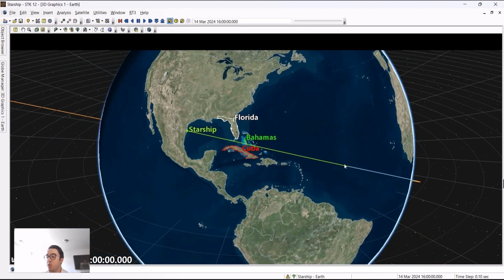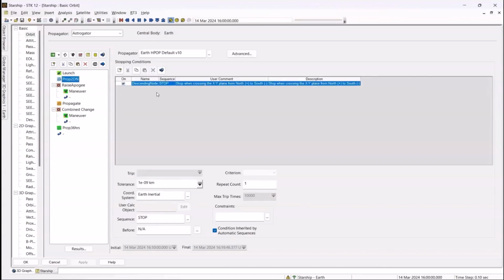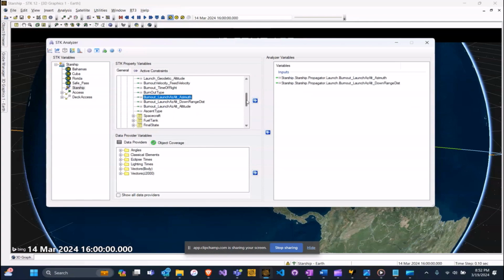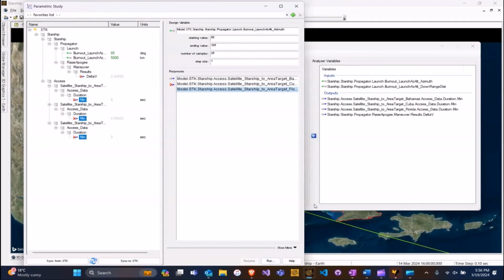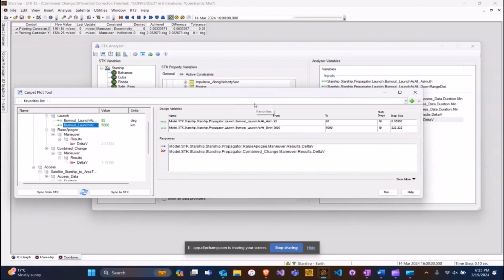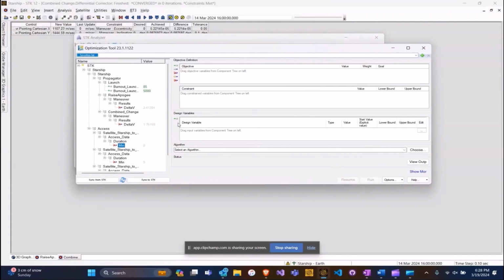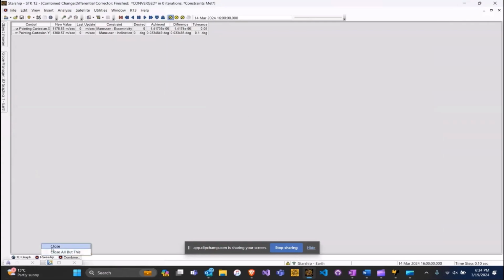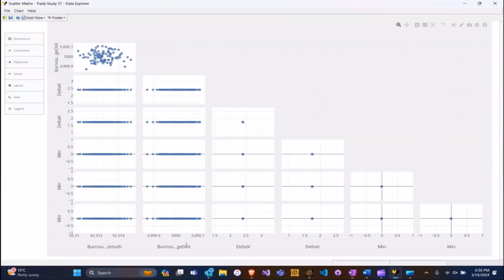STK Astrogator and Analyzer Optimization Demonstration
In this technical demonstration of Ansys STK and Analyzer, we will explore how these can be used together to enhance trajectory optimization beyond traditional methods like Astrogator. We'll show you how Analyzer's tools, like Parametric Studies and Carpet Plot Studies, help understand mission constraints and delta-v requirements. And we'll walk you through using the Optimizer for fine-tuning flight variables.